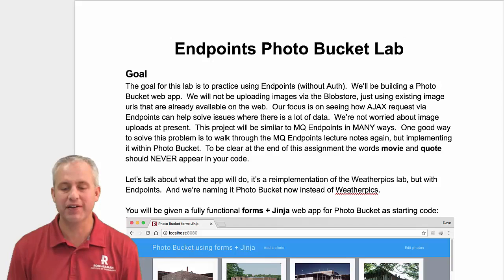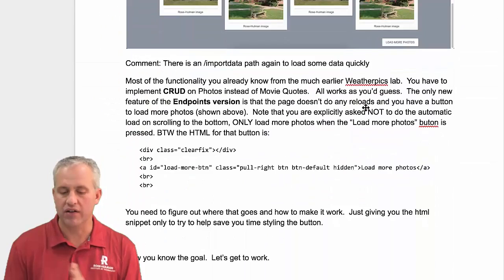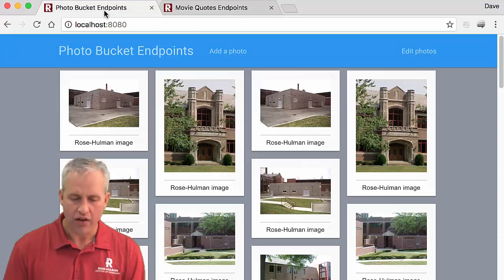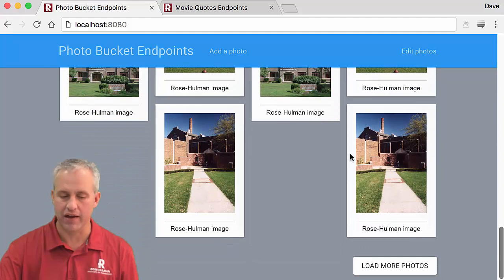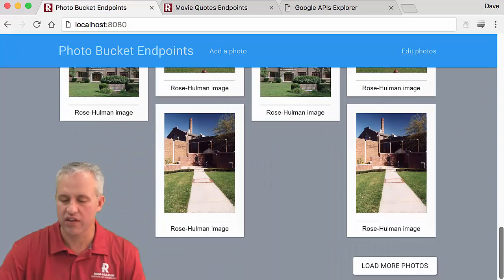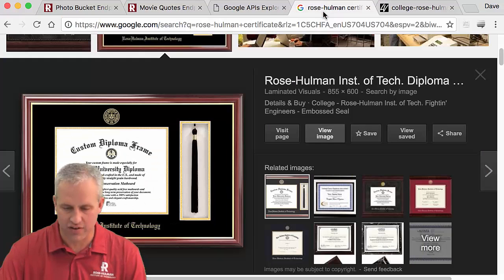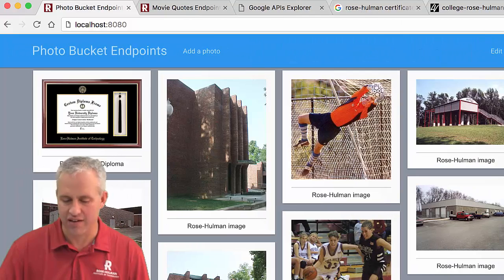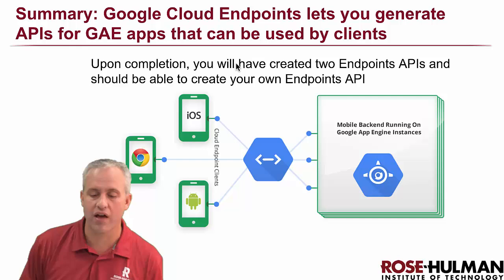Photo Bucket Lab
This video is part of our Rose-Hulman App Engine with Python course (Endpoints track).